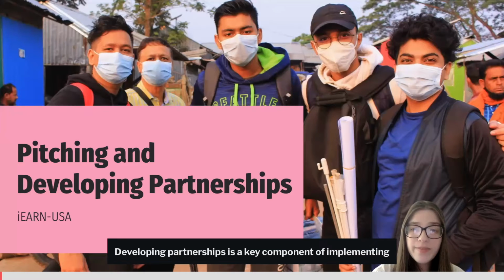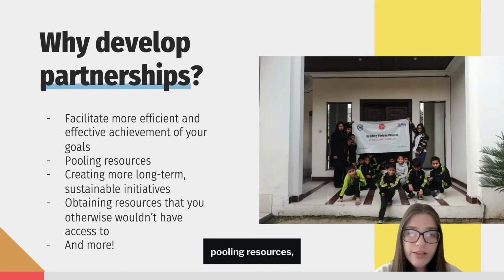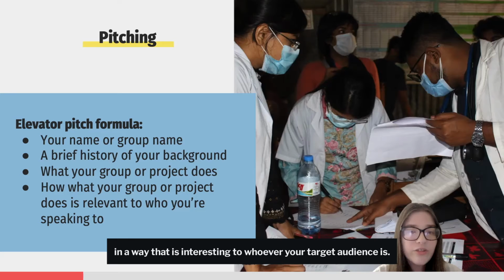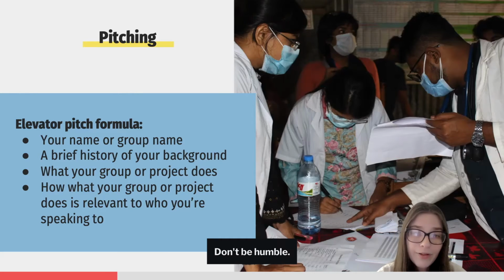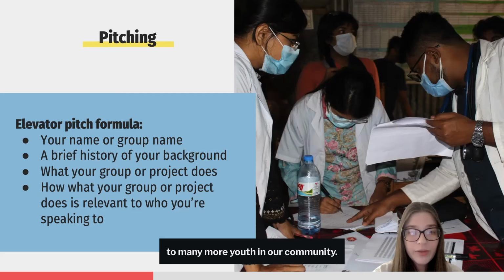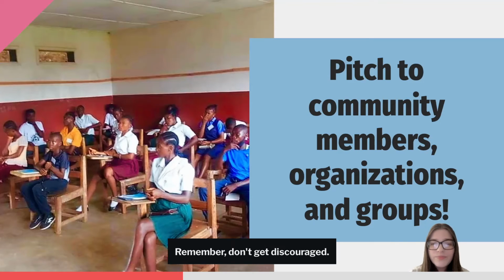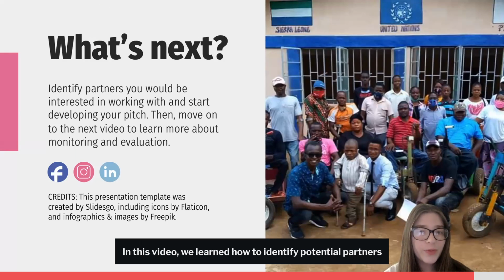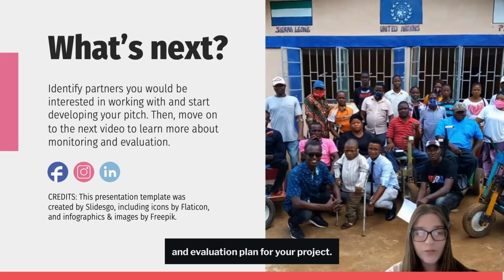Pitching & Developing Partnerships | iEARN Project Management Video Series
Once you've found an idea for your project and have identified resources in
your community, it's time to develop partnerships. Having a variety of
organizations and community members involved in your project can help to
increase the impact of your project. This video gives examples on how to reach out to potential partners in your community